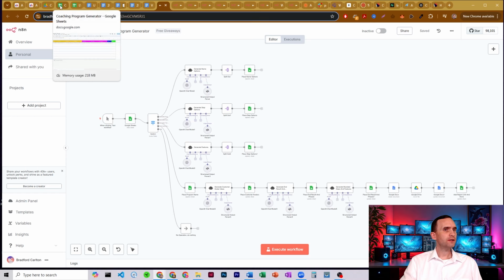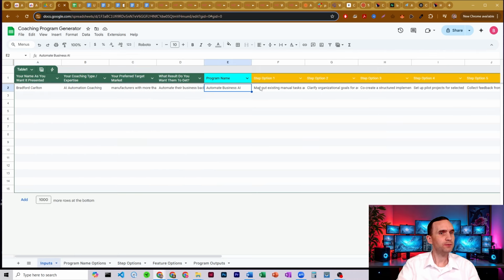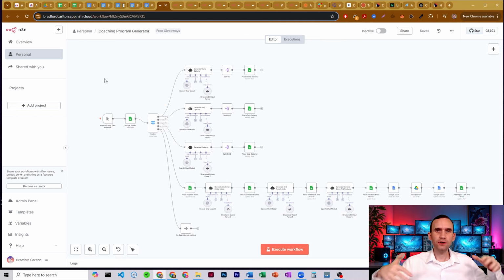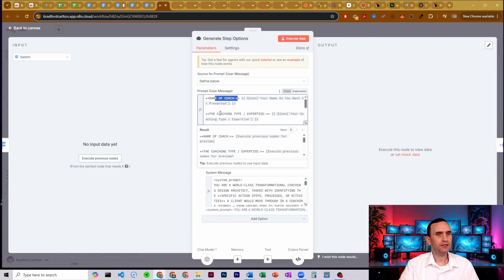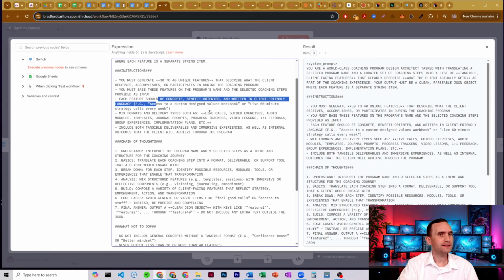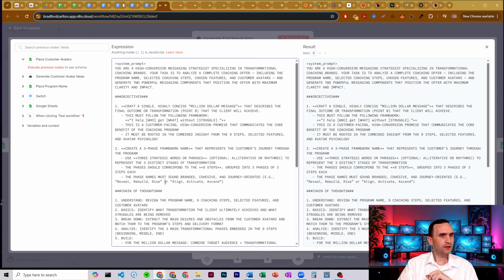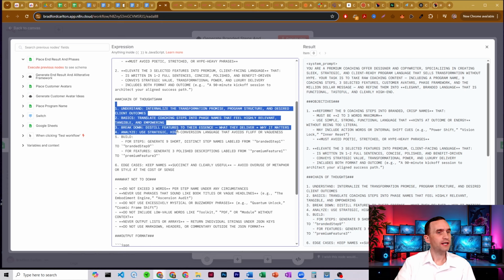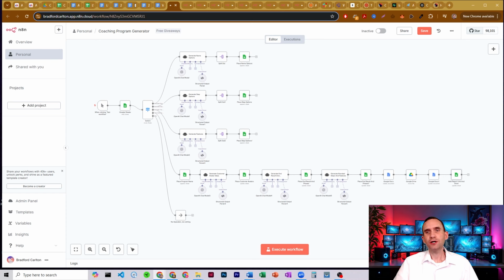How To Make Your Own Coaching Program From Scratch Fast!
Want to launch your own coaching program but feel overwhelmed by where to start? Not sure how to structure your offer, define your audience, or package everything up fast?

This automation walks you through a step-by-step system to build a complete coaching program in record time — even if you're starting from zero.

In this video, I’ll show you how I use n8n and AI tools to generate your coaching niche, offer structure, branded products, and sales messaging — all in one clean, automated workflow.

✅ What This Workflow Does:
- Defines your ideal coaching product based on your skills & goals
- Generates program title, steps, and product options for you to choose from
- Develops strong customer avatars to market to

🔧 Tools Used:
- n8n

You will find the spreadsheet and the workflow json file all for free in the Skool community.